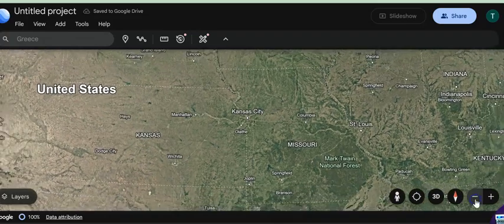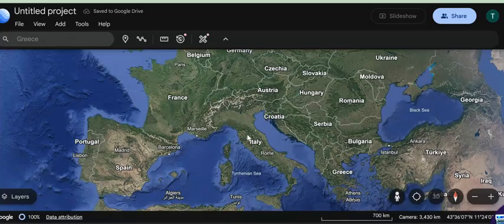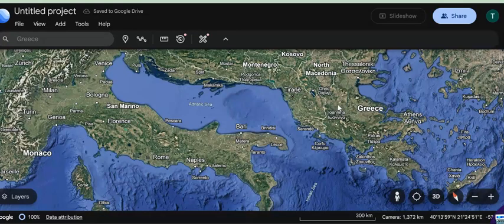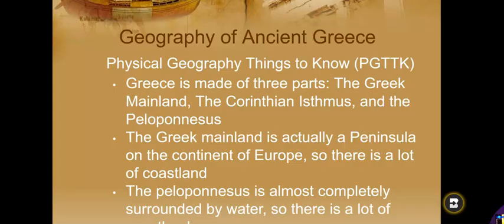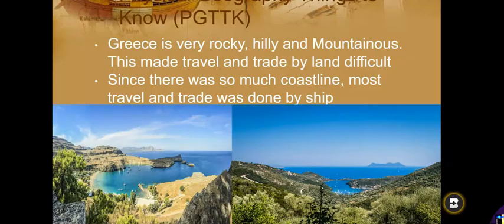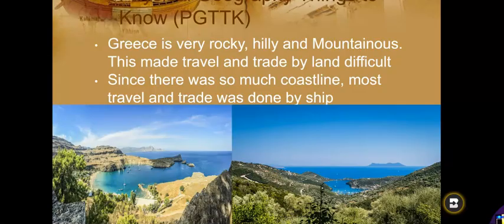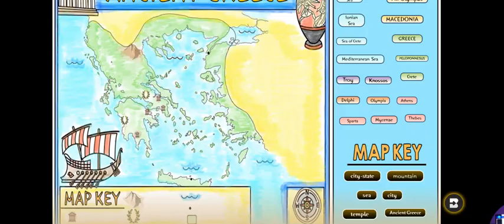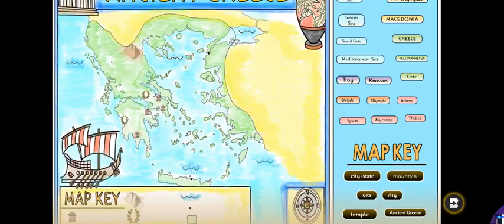1/15/25 Geography of Greece